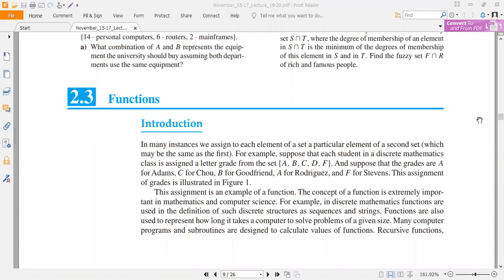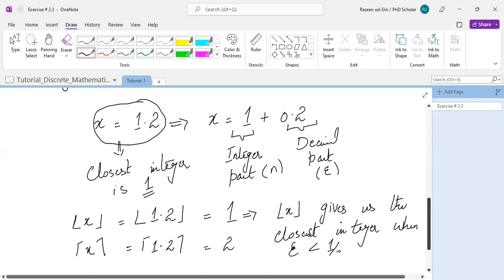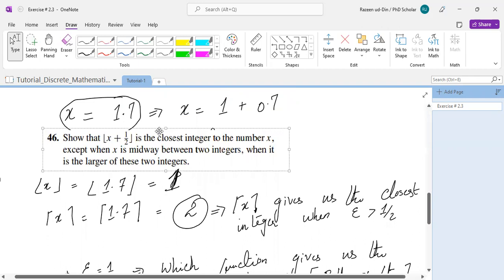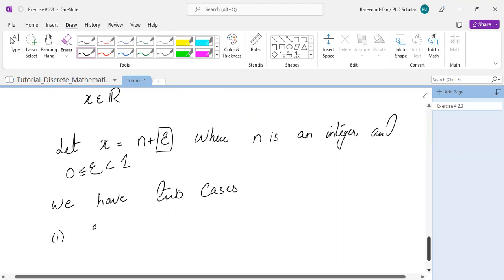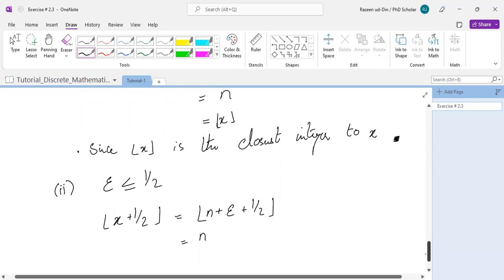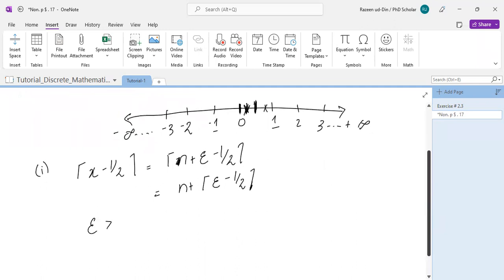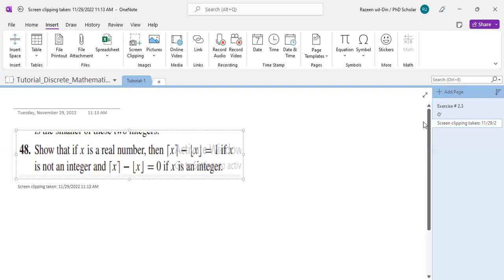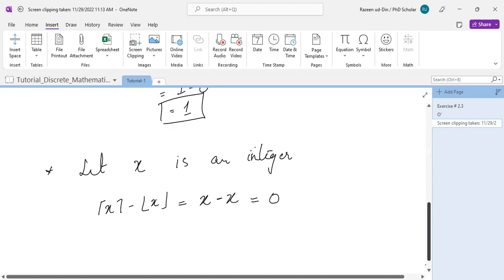Floor and Ceiling Functions | Closet integer to the numbers x | Discrete Mathematics | Part 1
The basic concept of floor and ceiling functions has been explained in this tutorial with help of examples.The greatest integer that is less than or equal to x is known as floor function and the greatest integer that is greater than or equal to x is known as ceiling function.
What is the difference between floor and ceiling functions?
How do you find the floor and ceiling function?

Elementary properties of Functions function Closet Interger # Higher education # University education#discretemathematics